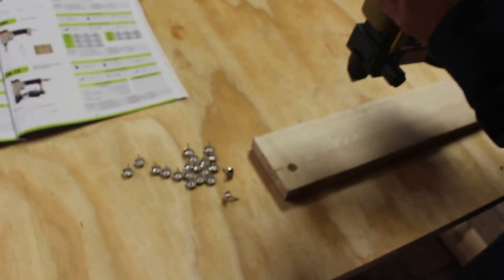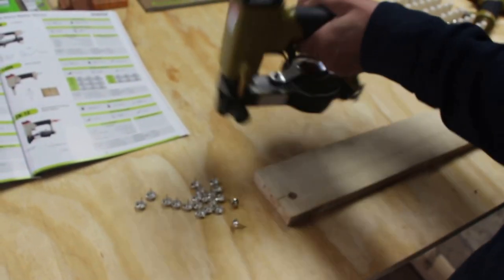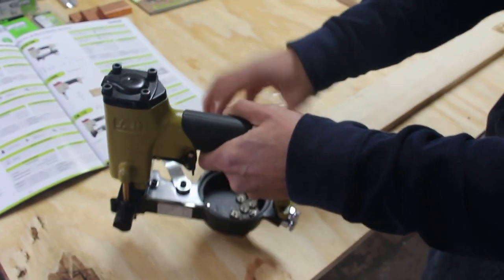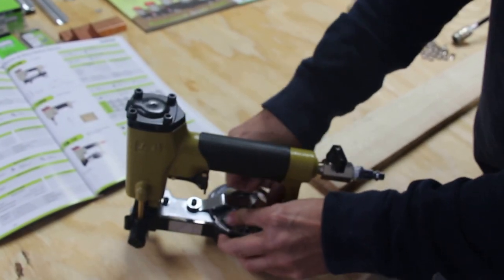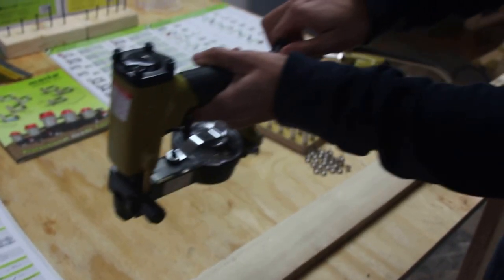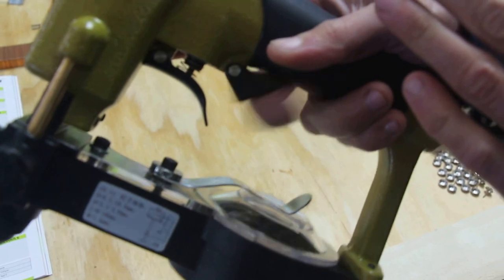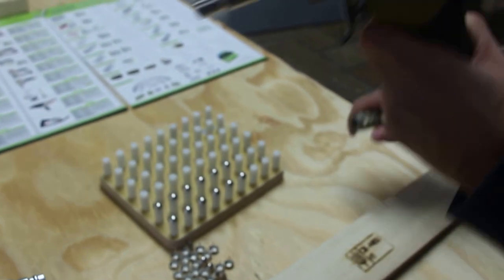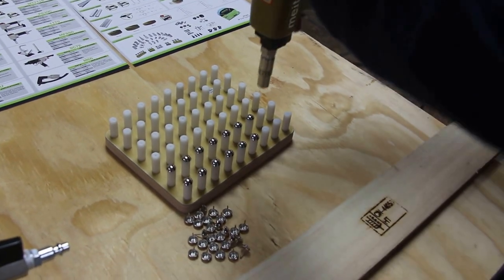How to use meite ZN-12S Automatic Decorative Tack Nailer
Good news for  furniture industrial or upholstery .Use nail head size #1009 X 1/2" , Save the time . Save the  labor, save more !